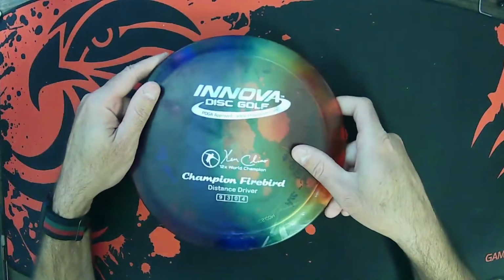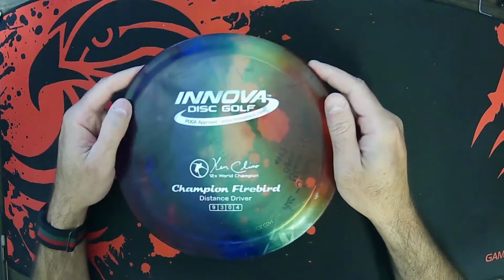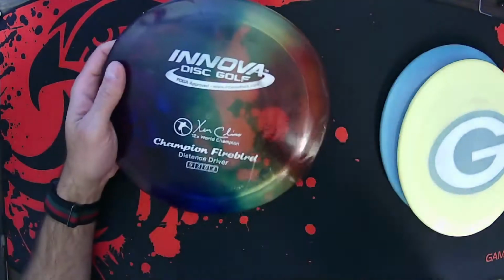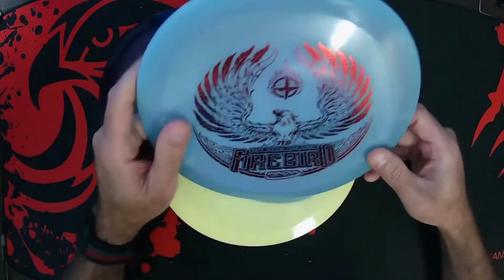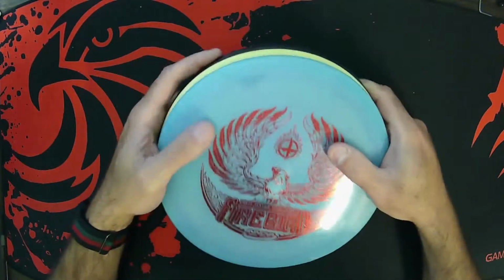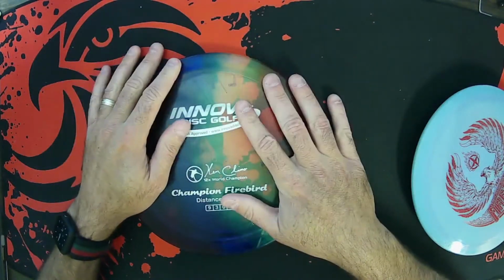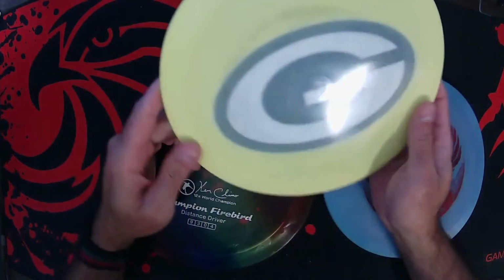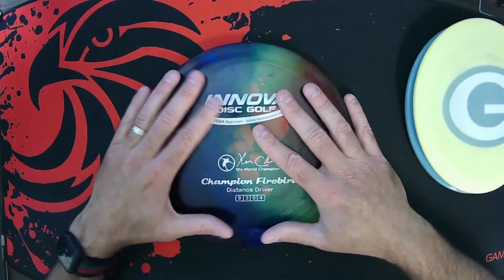Innova Firebird Disc Golf Review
In this video, I’ll show you my review of the Innova Firebird Disc Golf Review. Enjoy!

🎙️Listen to my podcast: Coming SOON!

About the channel:
Hello my name is Tech Ranger (Bill).  I have been a part time content creator for a few years and have recently gotten back into Disc Golf and have gone all in!  In this Disc Golf Disc Review series I will be be review disc's and explaining the flight and what to expect from the perspective of a below 900 rated player.  Which lets be honest most of us are.